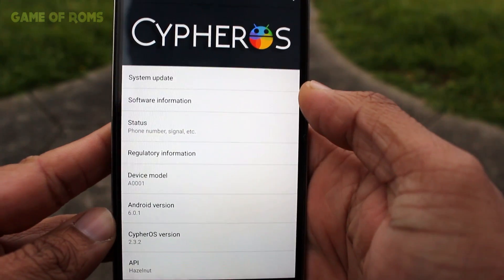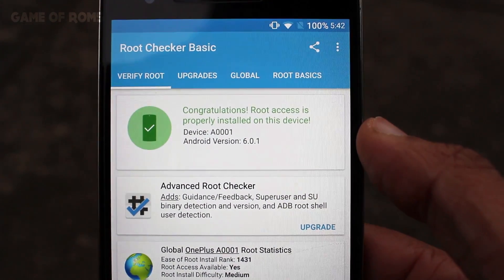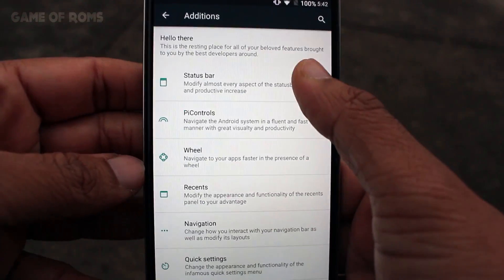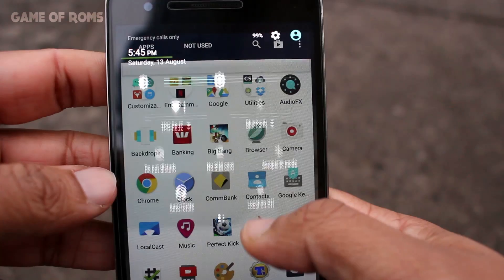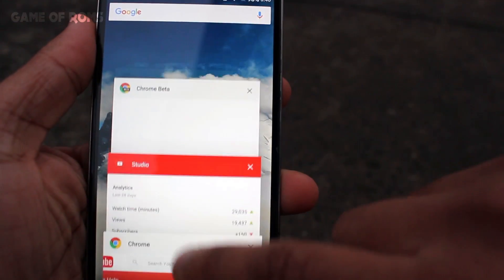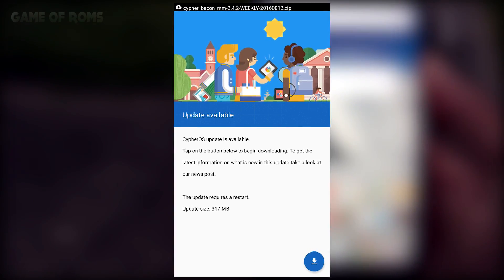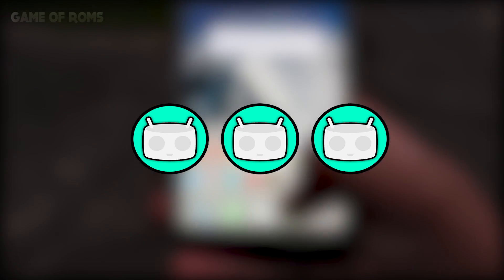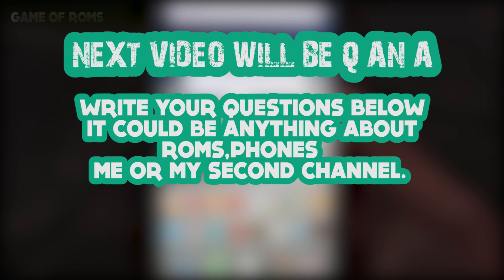CYPHER OS ROM REVIEW ONEPLUS ONE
MY FULL REVIEW ON CYPHER OS MARSHMALLOW ROM FOR ONEPLUS ONE

ROM WALKTHOROUGH

SHOW YOUR LOVE AND SUPPORT TO MY FUNNY CHANNEL IN HINDI YOU WILL LOVE IT